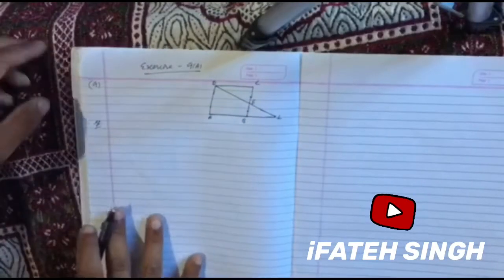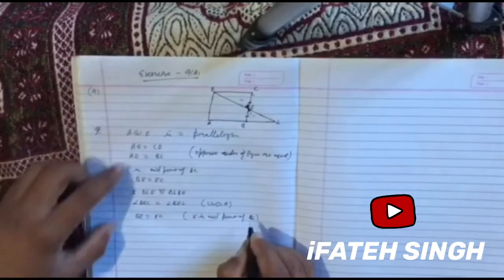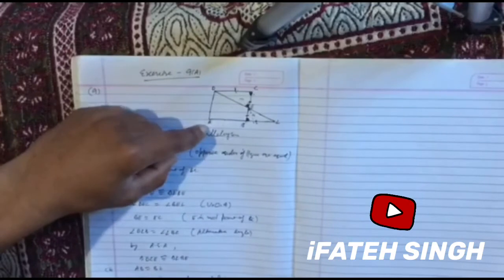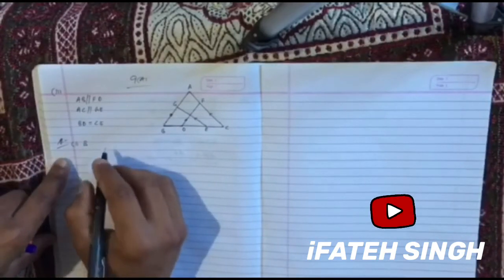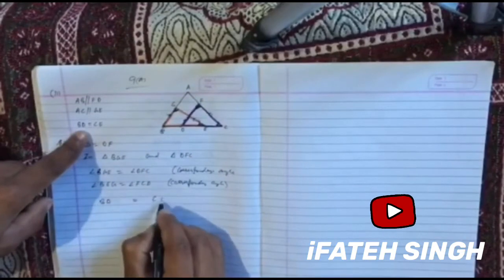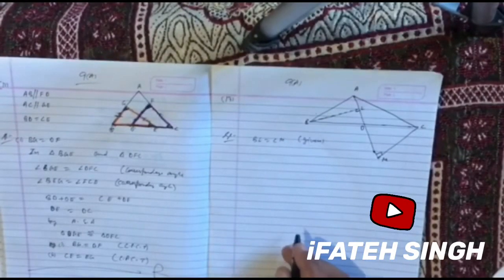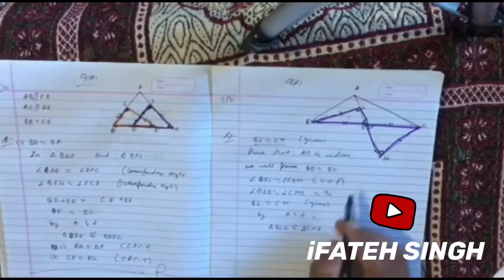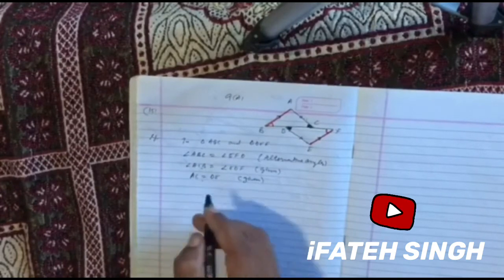Kamal gadani 👉Solutions of exercise 9A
Solutions of exercise 9A

: 9th standard